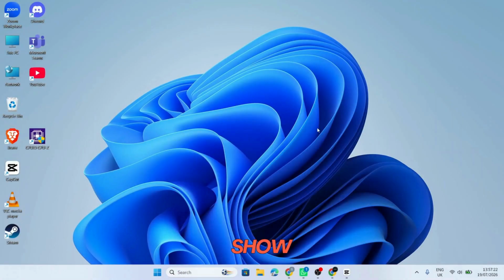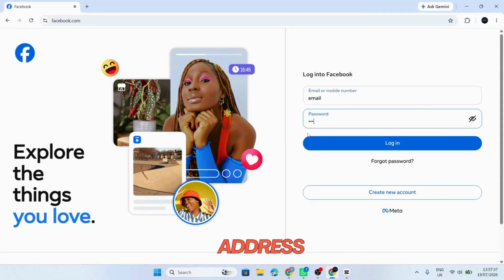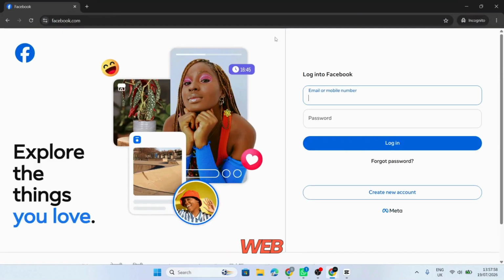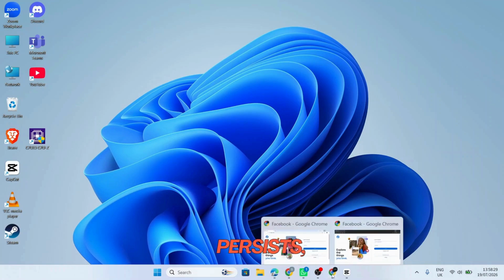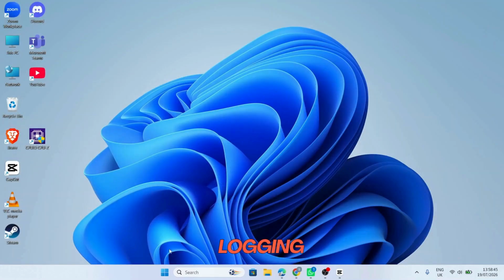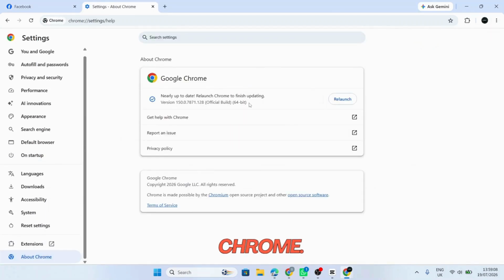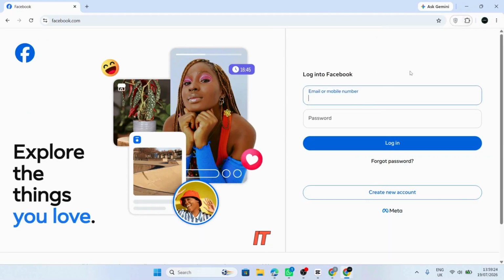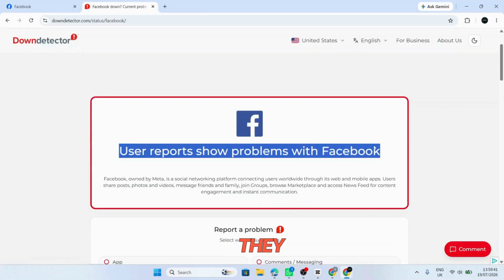How to Fix Facebook Login Problems on PC | Can't Log In to Facebook (2026)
How to Fix Facebook Login Problems on PC | Can't Log In to Facebook (2026). Learn how to fix Facebook login problems on your Windows PC or laptop. This quick tutorial covers the latest troubleshooting steps for issues like incorrect passwords, browser errors, login loops, and account access problems.

Timestamps:
00:05 – Open Facebook in Your Web Browser
00:28 – Check Your Login Details
00:54 – Clear Browser Cache and Cookies
01:24 – Reset Your Password or Verify Your Account
01:46 – Done

If you can't log in to Facebook on your PC, follow this step-by-step guide to troubleshoot common login issues. Learn how to verify your email or phone number, reset your password, clear your browser's cache and cookies, disable problematic browser extensions, and check if Facebook is experiencing temporary service issues.